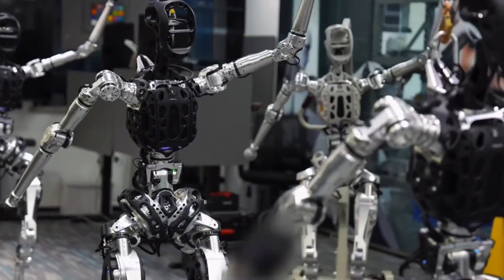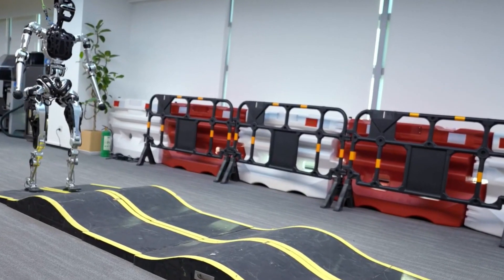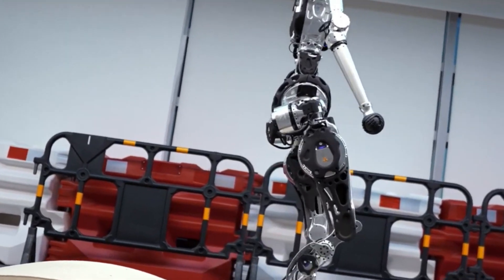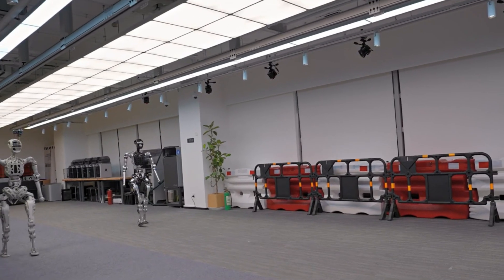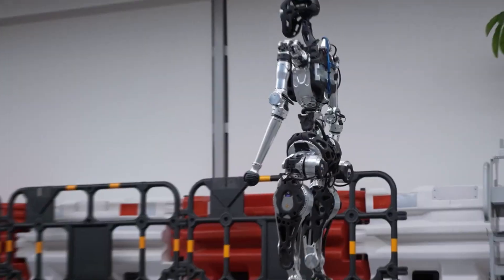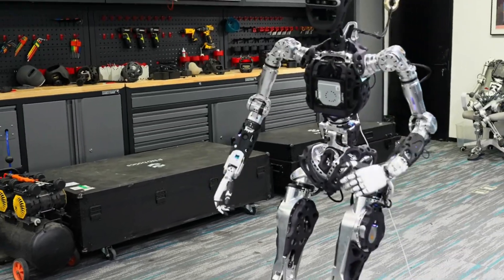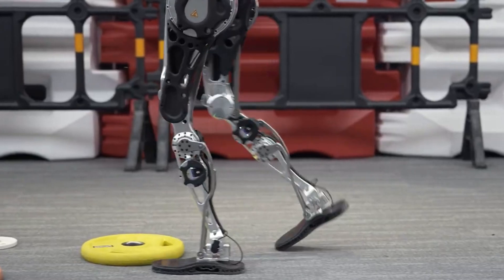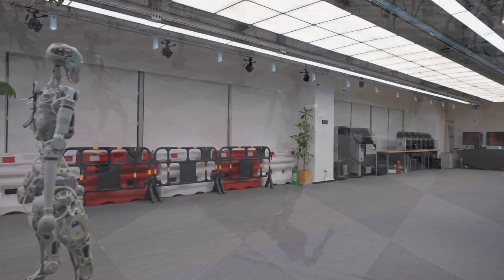Humanoid Robot Adam Just Got Insane New Updates – Watch It Walk, Dance & Conquer Terrain!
You’ve NEVER seen a robot move like this before.

In this video, we’re diving into the latest jaw-dropping updates on Adam, the full-size humanoid robot from PNDbotics. From casually strolling across steep slopes to showing off some next-level dance moves, Adam is proving he’s not just another machine—he’s something else entirely.

No overhype. No tech buzzwords. Just raw, real progress that looks like it’s straight out of the future.

- Real-world walking on tough, uneven terrain
- Human-like stride and balance in real time
- Moves to music with full-body precision
- Breakthrough sim-to-reality transition—almost no difference between lab and the wild
- Built to last longer, move smoother, and adapt faster